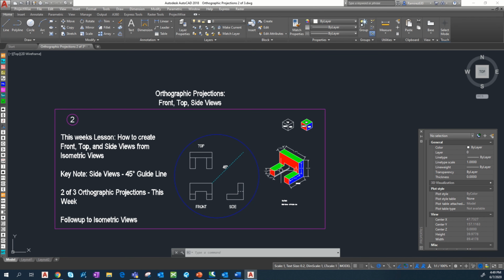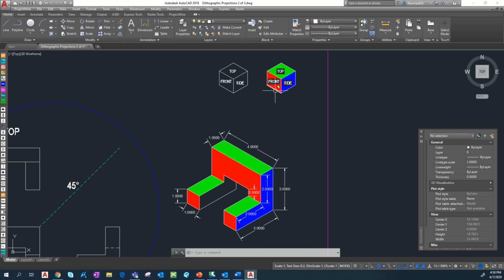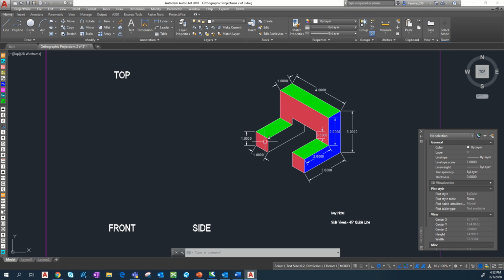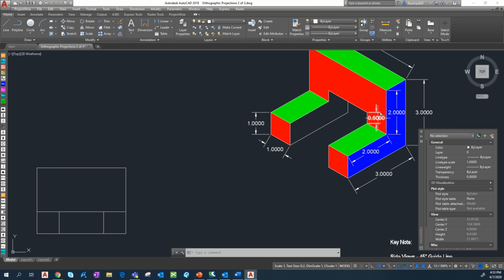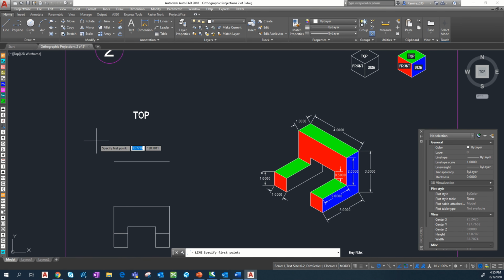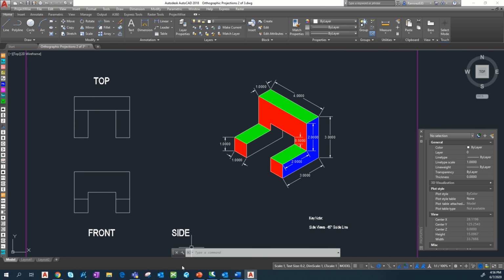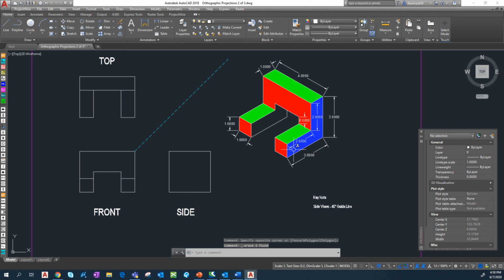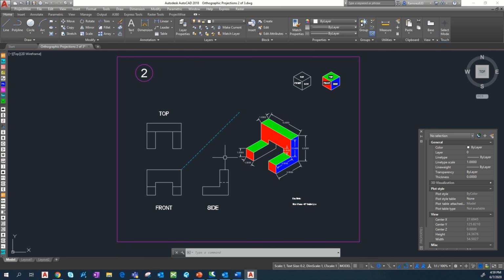How to create Front, Top, Side Views - Orthographic Projection 2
1. Learn how to create Front, Top, and Side Views step by step
2. 45 degree Guideline to create Side View